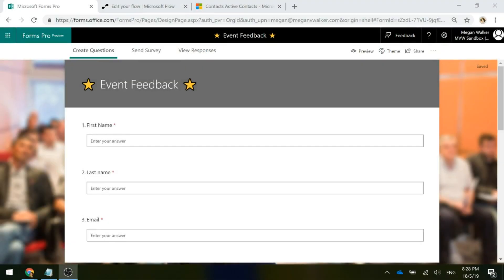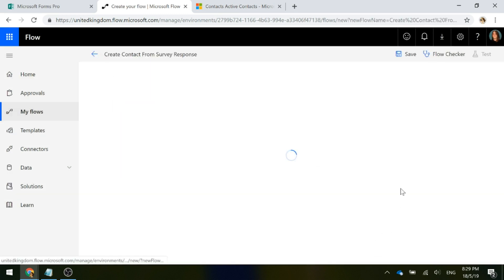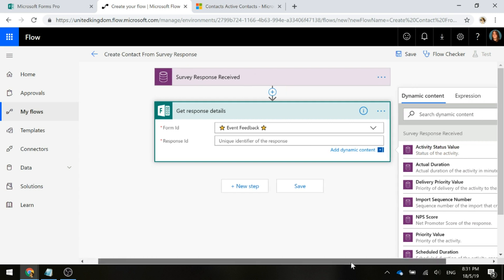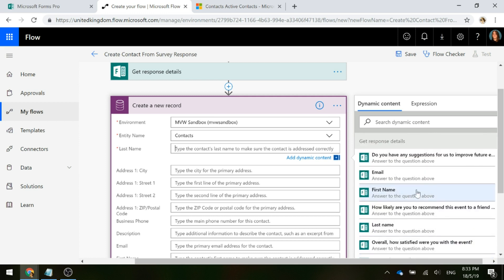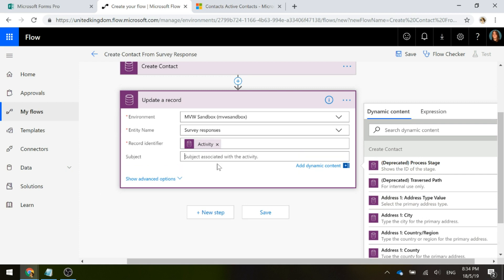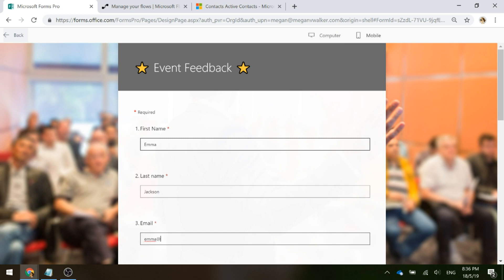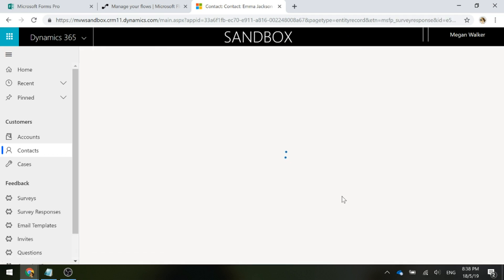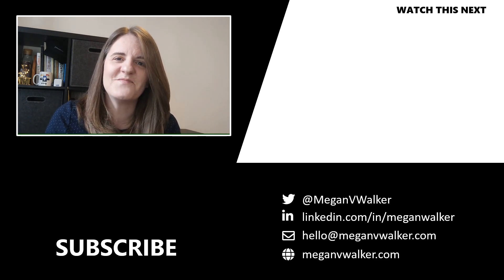Linking Anonymous Survey Responses - Microsoft Forms Pro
This video will walk through how to link anonymous survey responses to a new Contact or Lead record in the Common Data Service. The expression used in the Get responses step is:
int(triggerBody()?['msfp_sourceresponseidentifier'])